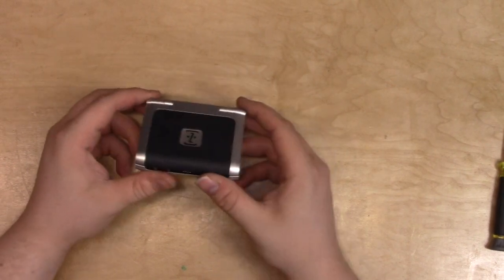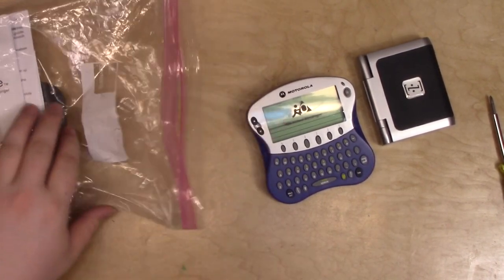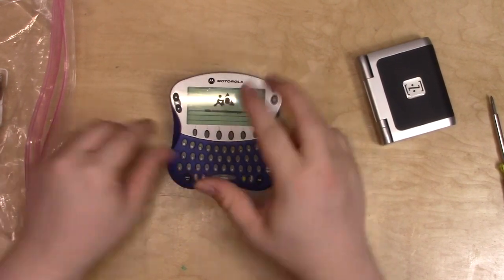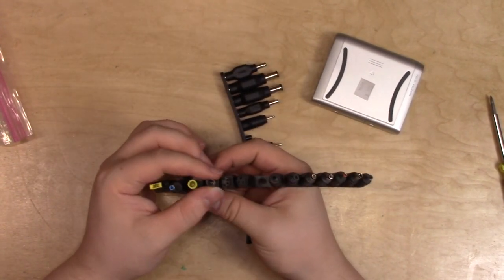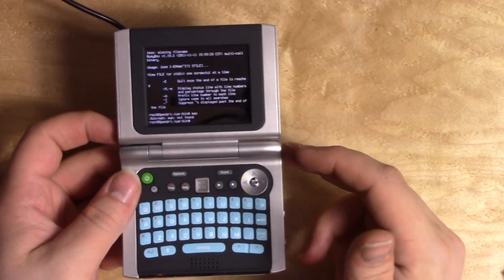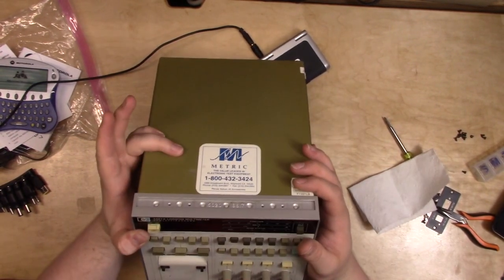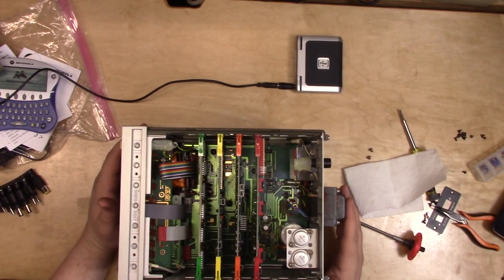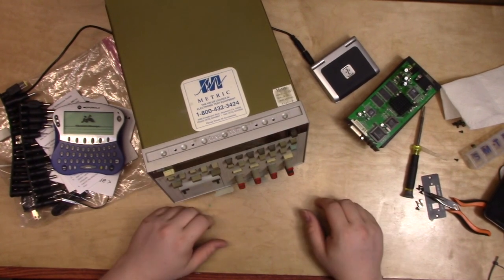Weird Stuff Exhibition 2 Part 2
In which I show off some more devices, hopefully a little more interesting than the last time.

I should note that I was not able to stabilize this video due to my video editor basically just shitting the bed. I hope it doesn't make you puke. Once I have a better CPU and RAM I will reencode and reupload.